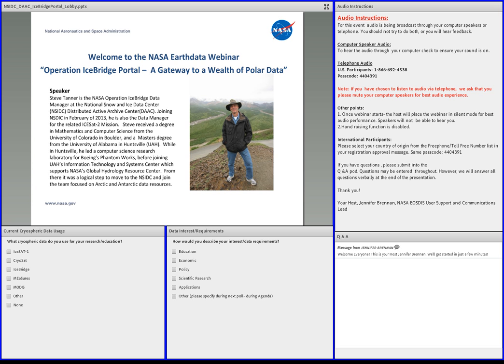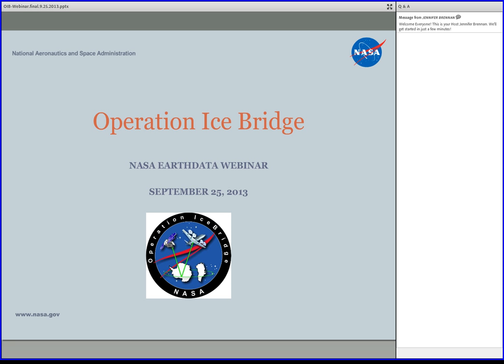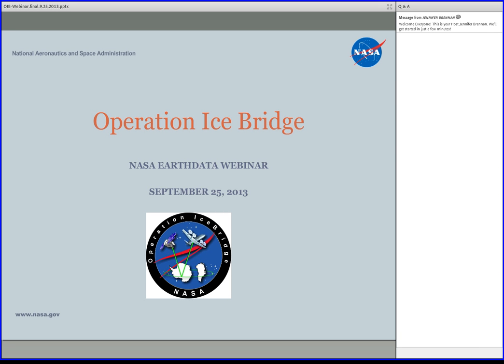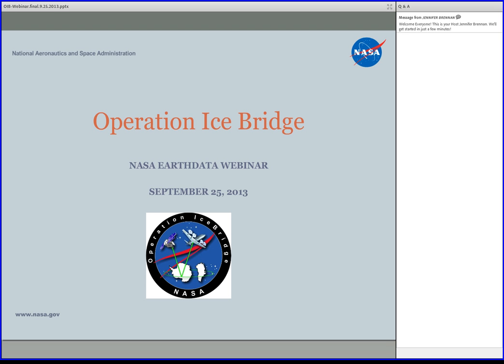NASA Earthdata Webinar: Operation IceBridge Portal- Discover a Wealth of Polar Data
(*Note: Part 1- Slides 1-5*)
Want to learn more about NASA's Operation IceBridge Project? Looking for Polar Data? NASA's Operation IceBridge is an ongoing airborne mission that collects a wide range of remote sensing measurements in the polar regions of the world.

NASA's Operation IceBridge is an airborne mission that collects a wide range of remote sensing measurements in the polar regions of the world. Since 2009, the Operation has flown annual campaigns in both hemispheres, collecting observations and measurements over Greenland, Antarctica, southeast Alaskan glaciers, and Antarctic and Arctic sea ice. The flights use many instruments to gather the data, resulting in dozens of data products for researchers and educators to use. The National Snow & Ice Data Center (NSIDC) is managing the data archive for all IceBridge data, and so an easy to use Portal has been developed.

This webinar covers the objectives of the IceBridge mission, provides an overview of the wide range of available data products, and provides a demonstration of the IceBridge Data Portal.  This map-based interface, which visually shows where the annual missions flew, allowing users to search by date, geographic location and instrument type. The IceBridge Portal provides a graphical view of this critical NASA data collection. During this webinar we show users how to navigate and access this collection.